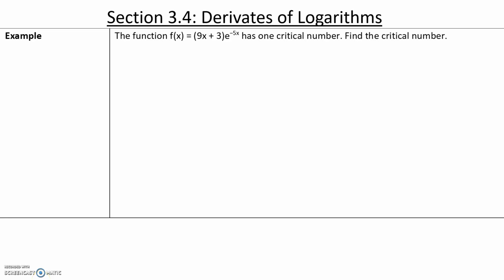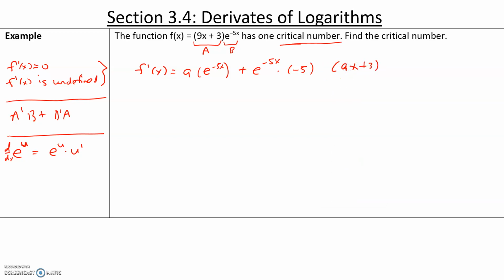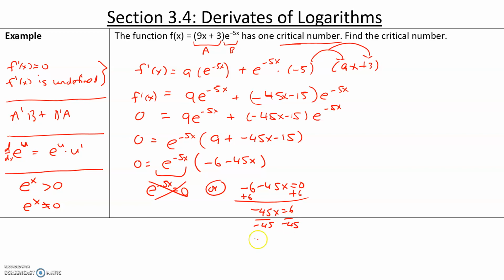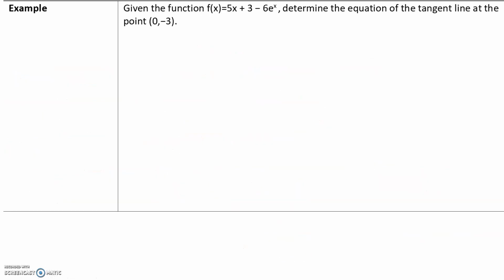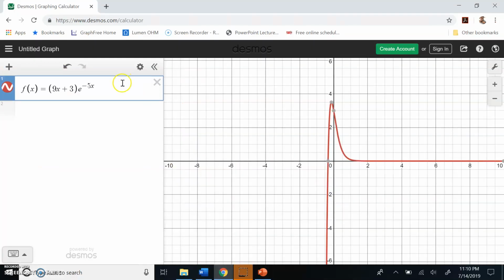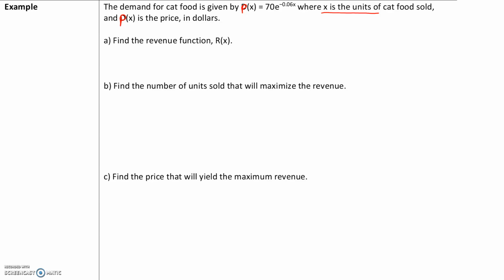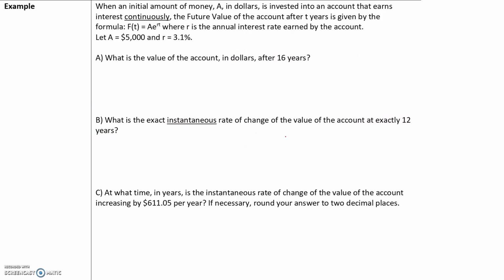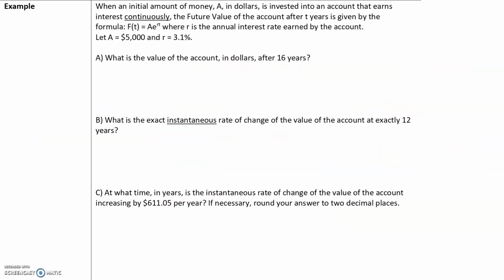Math 150_3.4